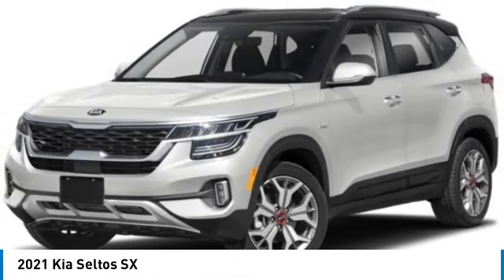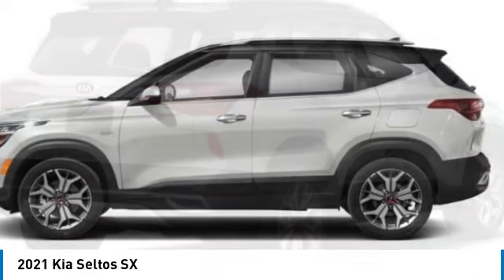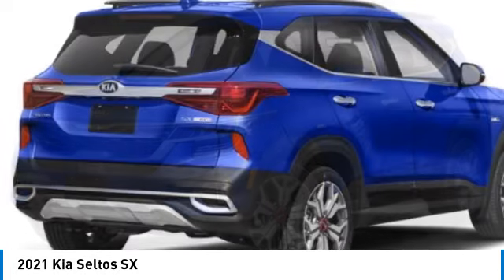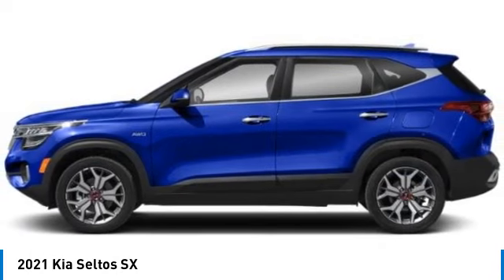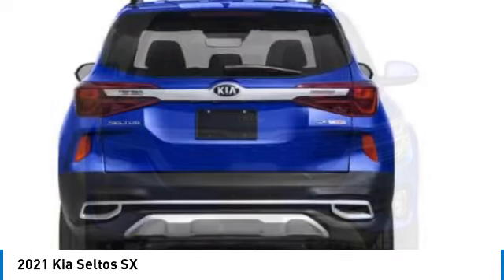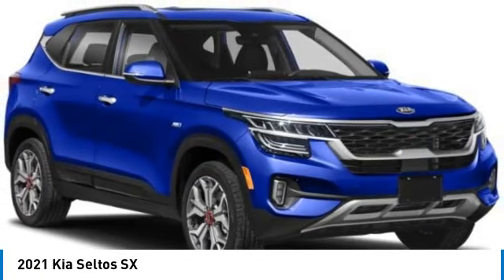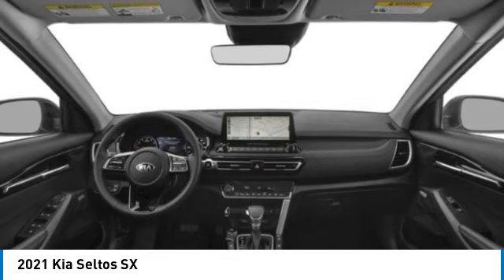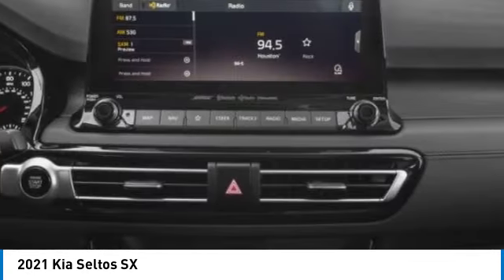2021 Kia Seltos near me Hollywood,Pembroke Pines,Davie,Fort Lauderdale FL SP237968A SP237968A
Clear White/Black Roof Used 2021 Kia Seltos near me Hollywood,Pembroke Pines,Davie,Fort Lauderdale FL at Hollywood KIA.

Hollywood KIA
6011 Pembroke Rd

2021 KIA SELTOS Hollywood, FL
Stock# SP237968A

Hollywood Kia
6011 Pembroke Rd

2021 Kia Seltos SX Fully Detailed.
Certified. Kia Certified Pre-Owned Details:

* Transferable Warranty
* Vehicle History
* 165 Point Inspection
* Roadside Assistance

25/30 City/Highway MPG CARFAX One-Owner. Clean CARFAX.